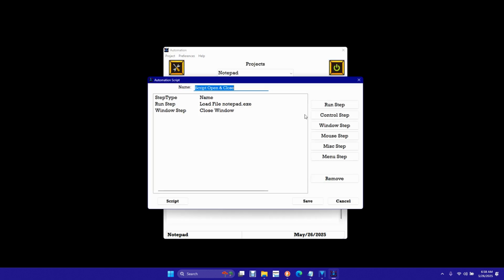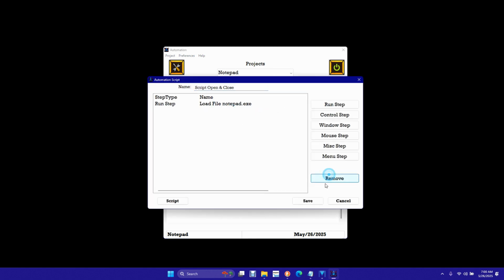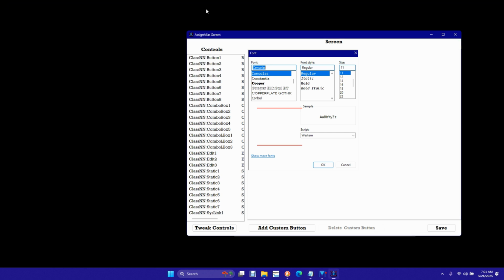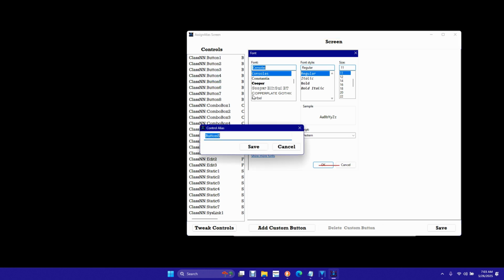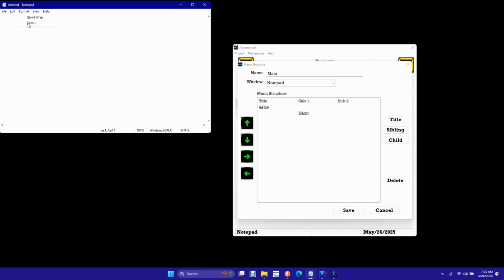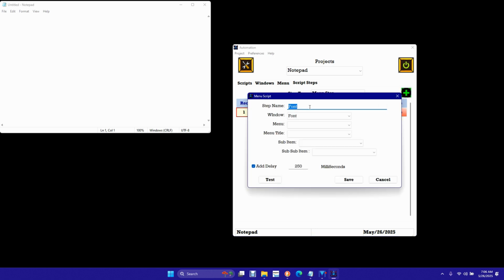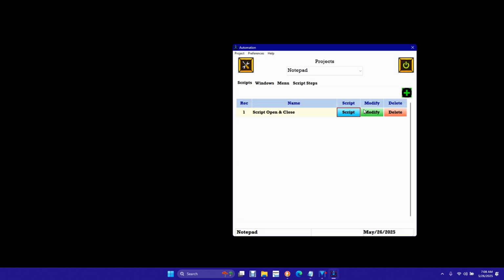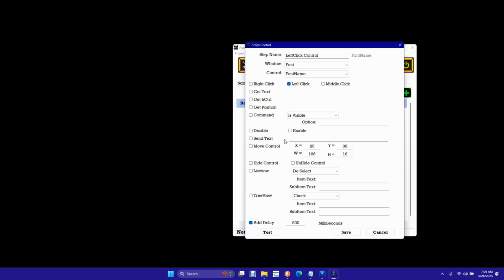Automation (Auto It GUI) Video #2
Automation project, Video #2. A more in depth example, debugging Scripts part 1 of 2  videos